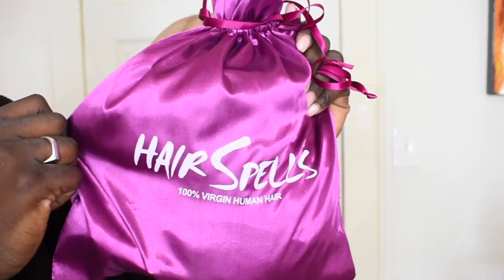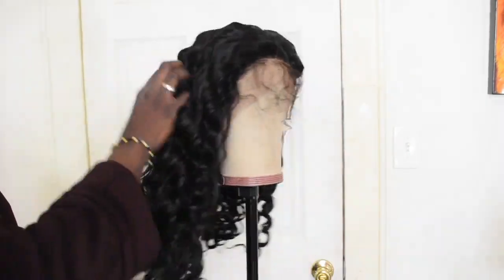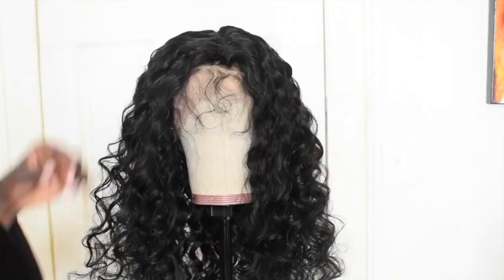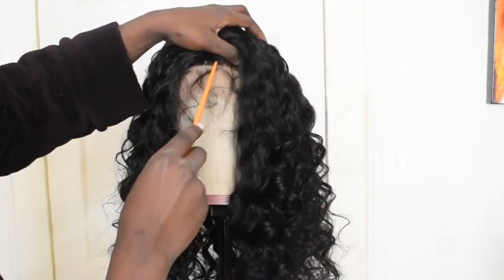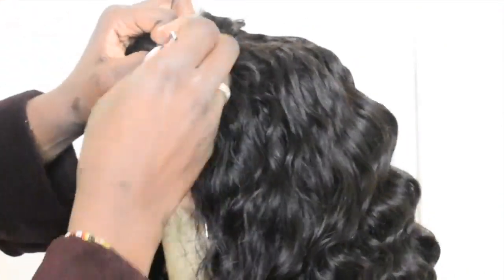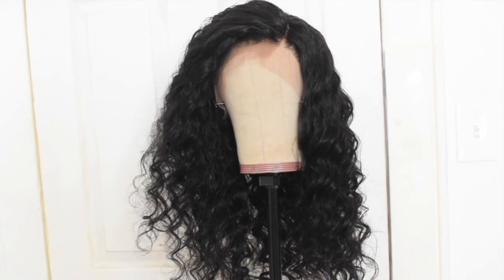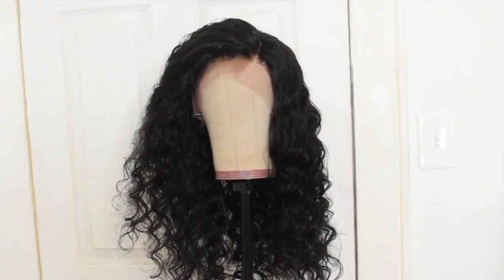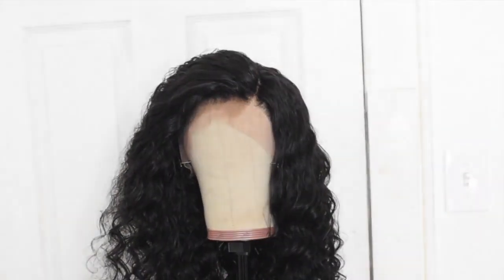How To Slay a Wig Without Glue & Gel ft Hairspells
Wig Details: Brazilian loose wave lace frontal wig 180% density 22 inch